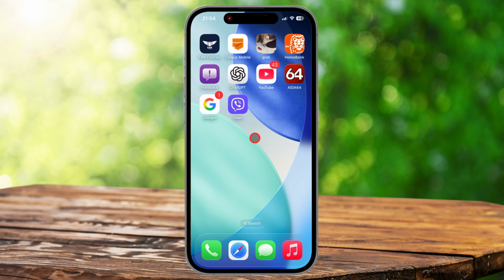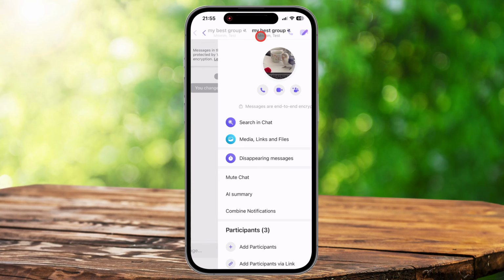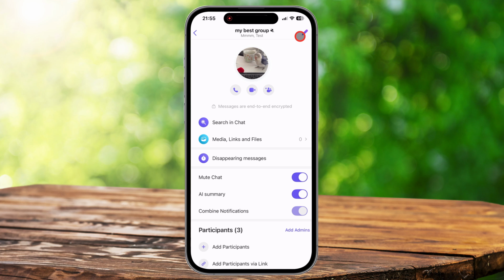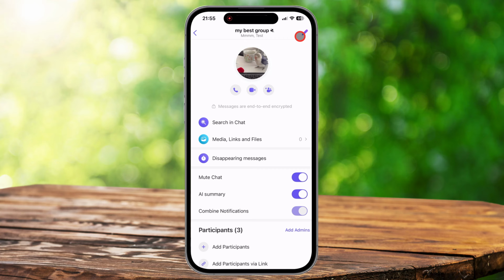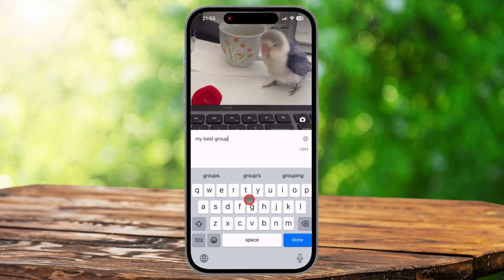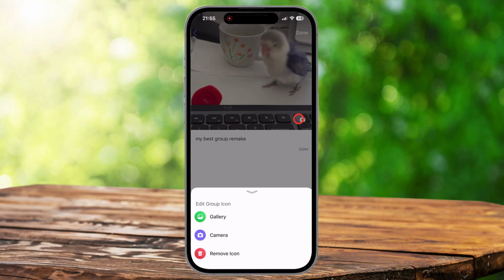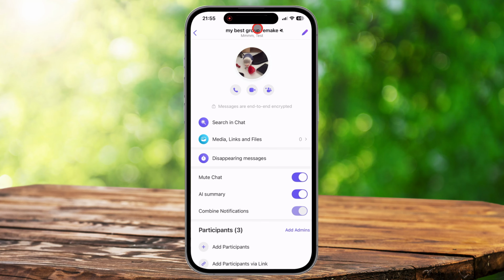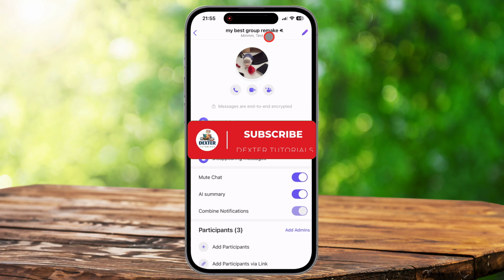How to Change a Viber Group Name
Looking to rename your Viber group to better reflect its topic or members? This guide explores the simple but essential process of changing a Viber group name. We'll explain that this is an admin-only privilege and why it's a useful feature for keeping your group chats organized and easily identifiable. It's a fundamental skill for anyone managing a community or a friends group on the platform.